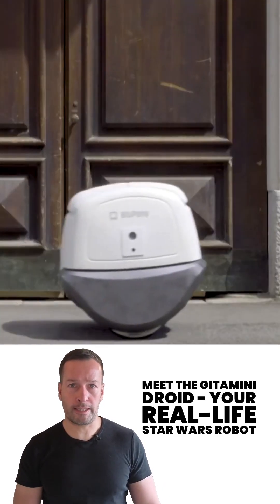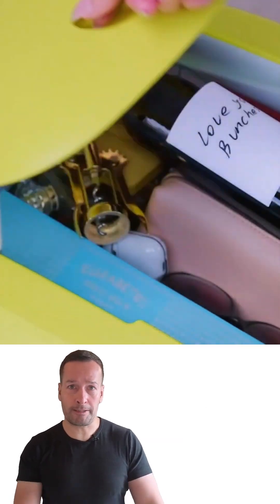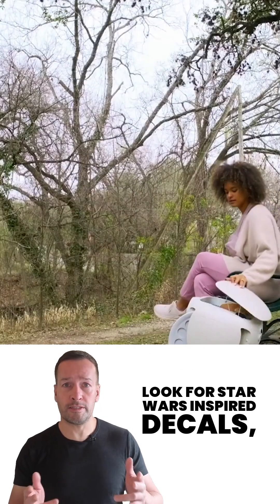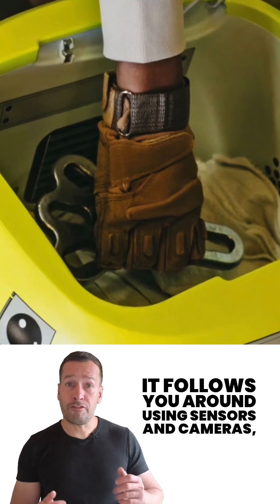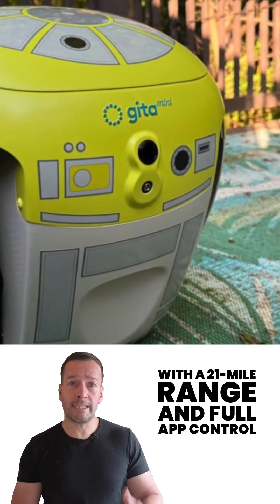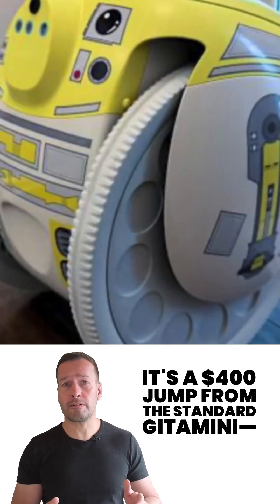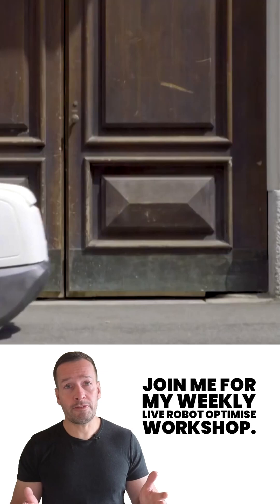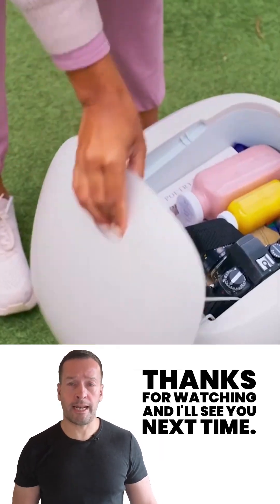Meet the Gitamini Droid - Your Real-Life Star Wars Robot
Meet the Gitamini Droid - Your Real-Life Star Wars Robot | Robot News | Robotics News | Robot & Robotics News

Welcome to your latest Robot News update! 🚀 In this episode, we introduce the G1T4-M1N1 Gitamini Droid – a real-life Star Wars-inspired robot assistant straight out of a galaxy far, far away!

If you’re a business owner, operations manager, or industry leader in retail, healthcare, food, or logistics, and you're looking for the latest robotics news, automation insights, and robot ROI case studies, then this is the video for you!

🎥 Watch now to discover:

How the Gitamini robot works in real life

The Star Wars-themed features designed by Disney and Lucasfilm

Use cases for Gitamini in real-world scenarios (personal delivery, indoor logistics, hospitality)

The sensors, smart tracking, cargo space, and companion tech packed into this droid

Why this robot could be the most practical droid on the market for both fans and professionals

The G1T4-M1N1 Gitamini Droid is a limited-edition robot that blends consumer robotics, autonomous following tech, and iconic sci-fi branding. It carries up to 20 lbs, follows you autonomously using AI sensors, and is controllable via mobile app. At $2,875, it's the ultimate robotic assistant for Star Wars fans and tech-forward businesses alike.

⚙️ Perfect for:

Retail stores looking for in-store robot assistants

Healthcare facilities exploring robotics in patient care

Food service providers interested in robot delivery solutions

Logistics teams seeking robot transport innovation

Fans of C-3PO and R2-D2 who want a droid of their own!

💡 Want to learn more about the future of robotics?
Join my Robot Optimise Industry (ROI) Workshop where we explore the best robotic solutions for your business, including implementation, integration, and ROI analysis:

✅ Robot Center – Buy Robots | Robot Consultancy | Robotics Automation

✅ Robots of London – Hire a Robot | Rent a Robot | Robot Entertainment & Events

I’m RoboPhil from Robot Philosophy – delivering the latest in robot news, robotics news, and robot & robotics news to help you stay ahead of the curve.

Robot Case Studies

New Robot Product Reviews

Industry Automation Trends

ROI-Focused Robotic Solutions